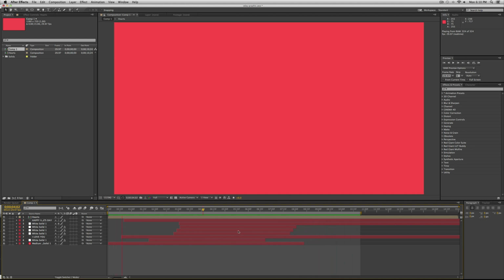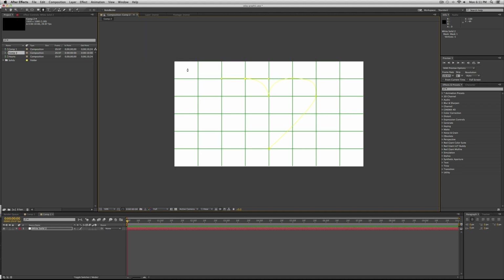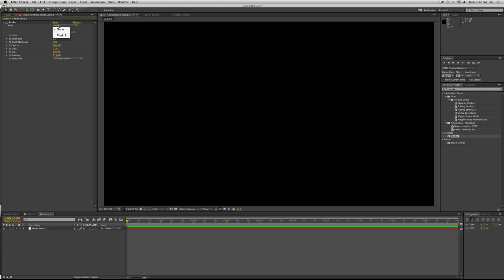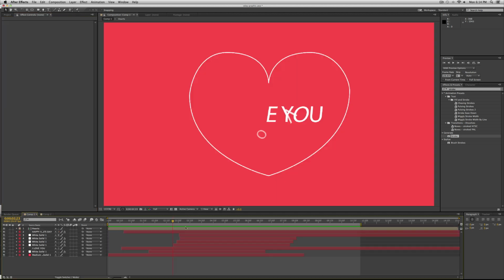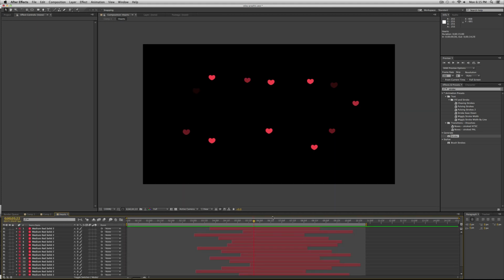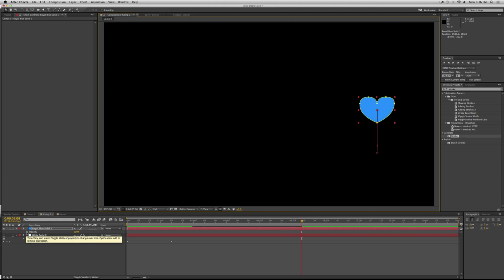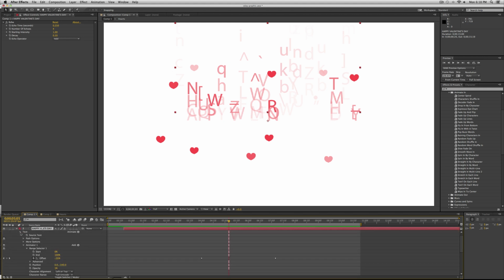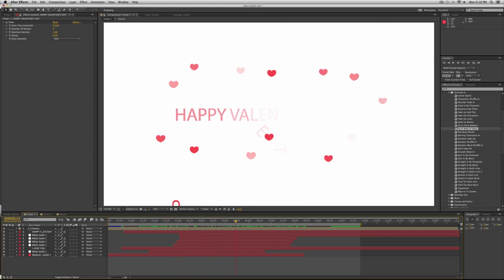Valentine's Motion Graphic - After Effects Tutorial | Video School Online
This video tutorial will show you how I did the basic effects in my Valentine's Day motion graphics